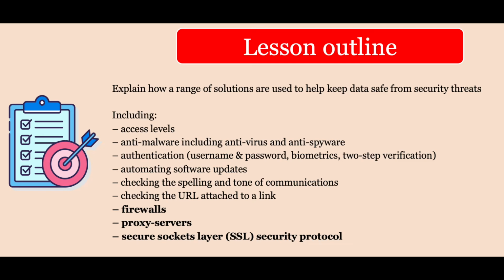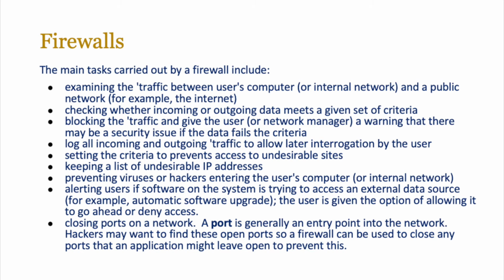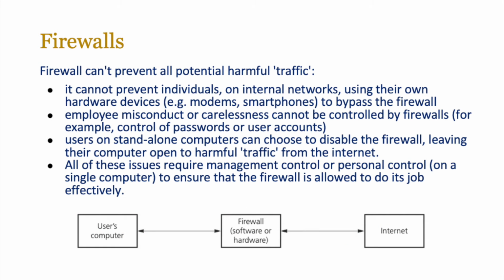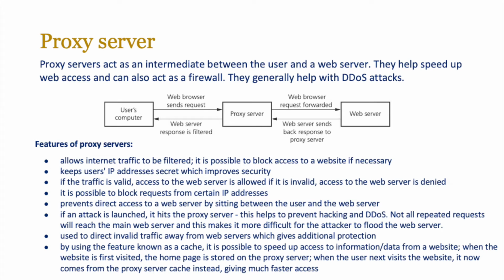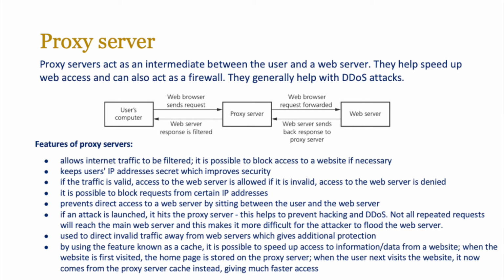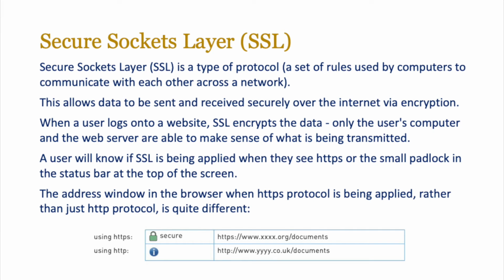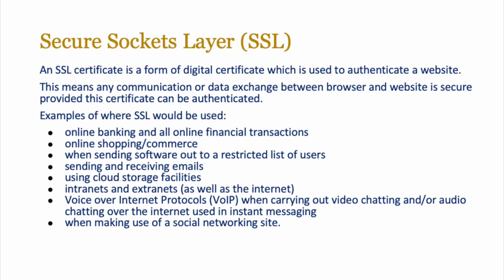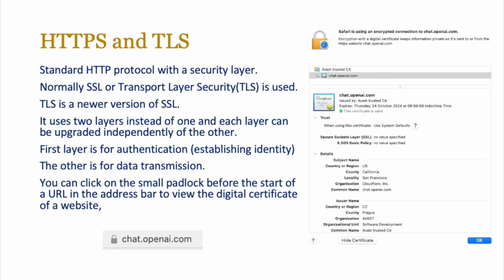Unit 5 Lesson 12 - Firewalls, Proxy Server and SSL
This lesson is part of the IGCSE Computer Science Theory series and covers the topic of cybersecurity. We will focus on how Firewalls, Proxy Servers and SSL/TLS can help against security threats. With this lesson, unit 5 is finished.